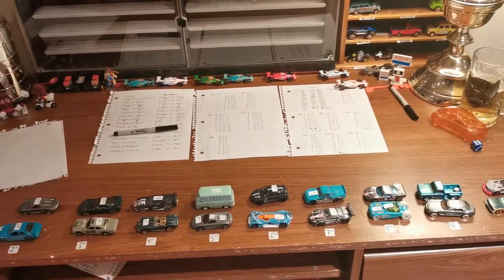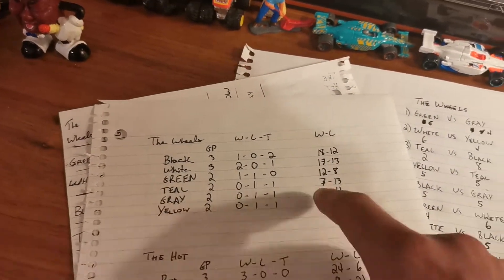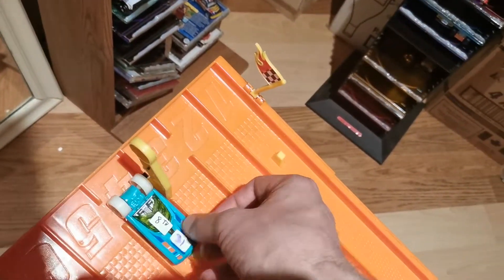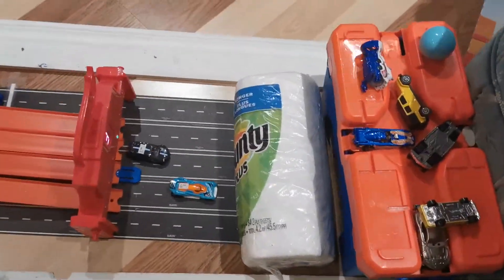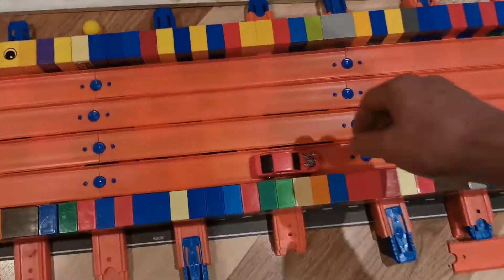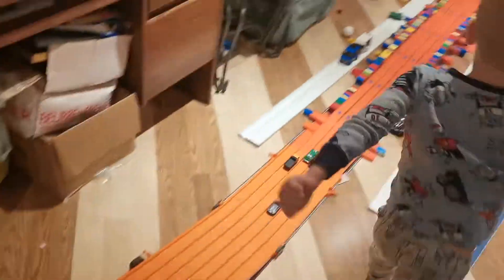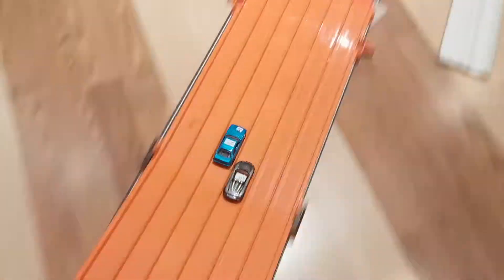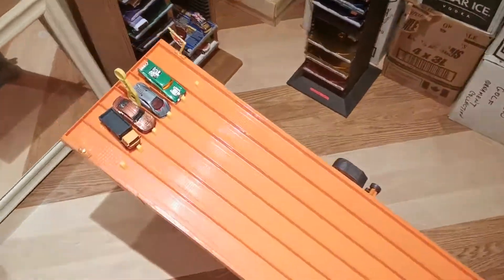Teal vs Gray - TheToyTable Racing League Season #3 [ Forgotten Footage ] lol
When we filmed so many races ahead of time, I may have forgot the order they were suppose to be published. Either way we have some classic Hot Wheels racing in store for your viewing pleasure.